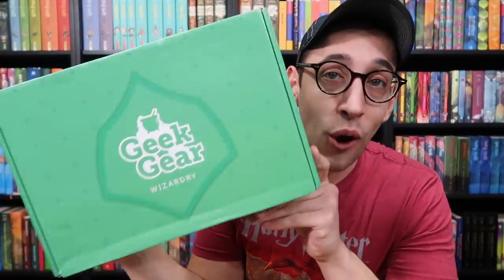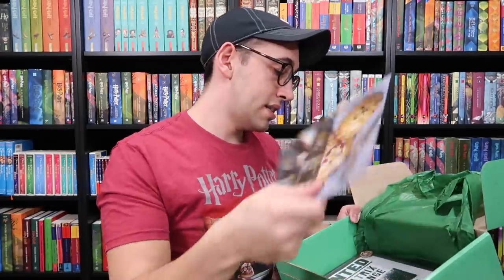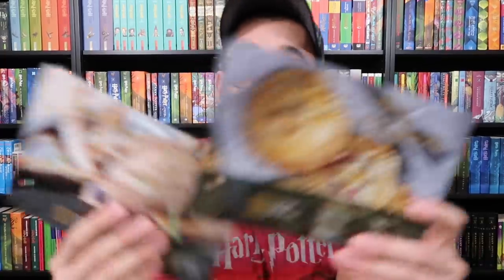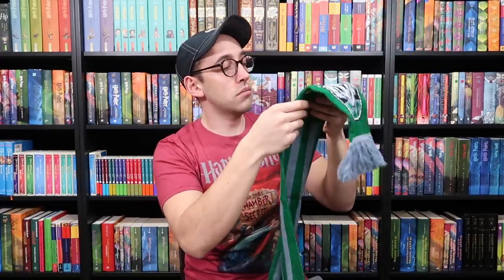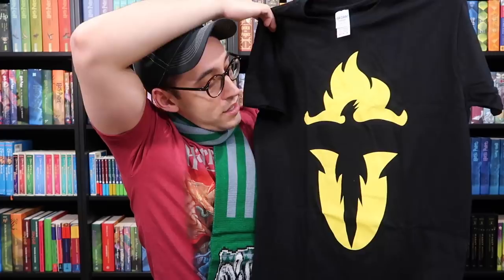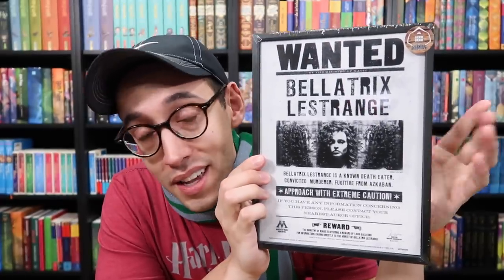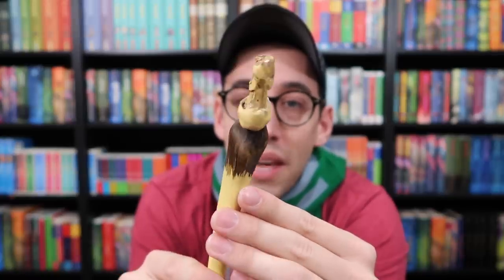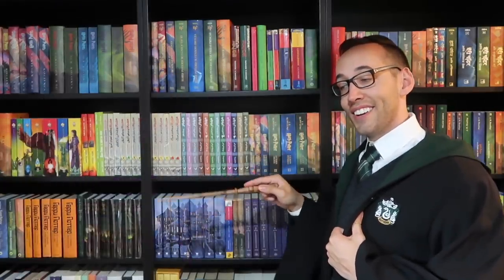HARRY POTTER GEEK GEAR WIZARDRY OCTOBER UNBOXING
Join me as I unbox my the October Geek Gear Wizardry box in January! What could be inside this lovely green box?

(I purchased a 6 month subscription)

Want to write? Direct the owl to:

United States

Enter for your chance to win the phoenix shirt shown in this video! This is open to anyone in the world with shipping included (please note that the shirt will not be sent until the first week of February).

How to enter (MUST COMPLETE ALL):
2. Like this video
3. Comment what magical creature you would put on a shirt.
4. Complete these steps by January 20, 2019 at 11:59PM CST

While not required, it would be GREATLY appreciate if you shared this video and channel over social media!